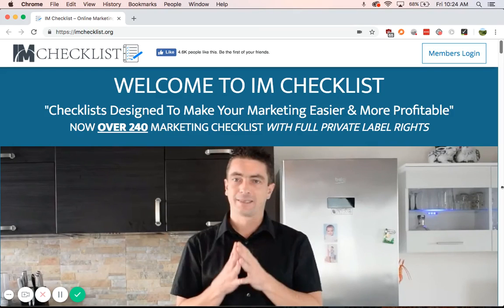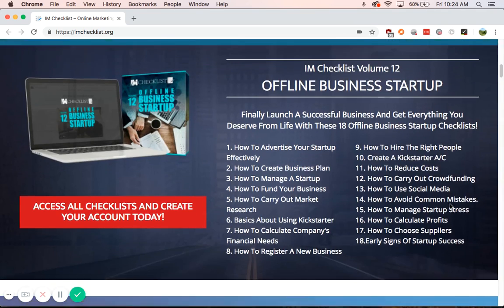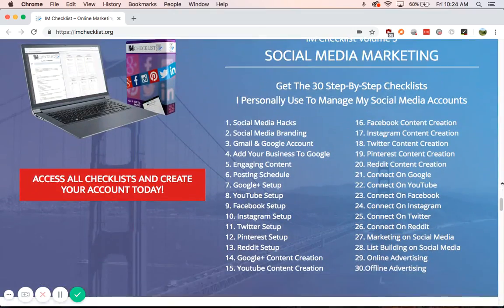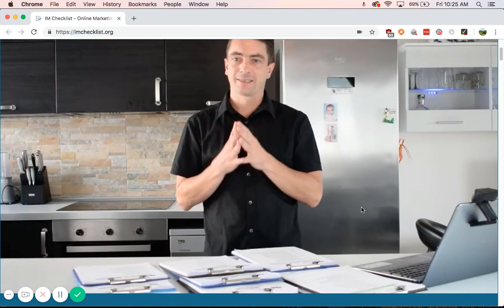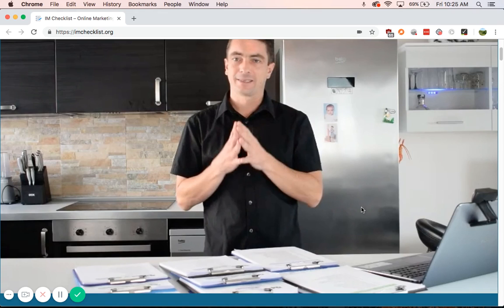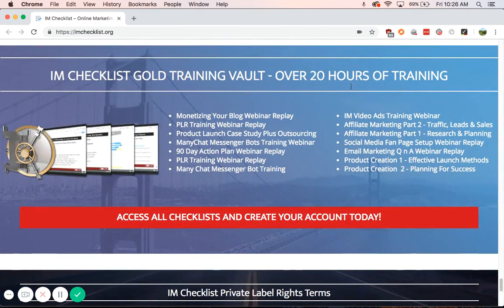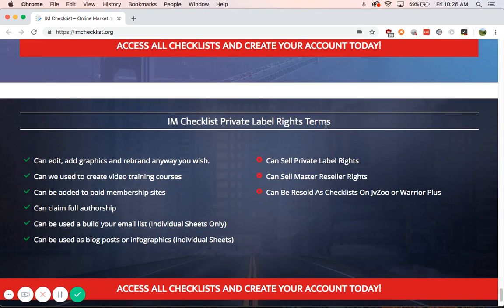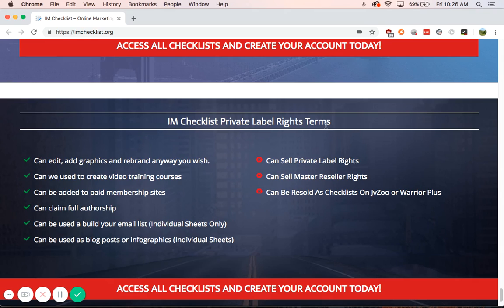Kevin Fahey's IM Checklist Review - Valuable Content with PLR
IM Checklists are so valuable that the creator, Kevin Fahey (a successful Internet entrepreneur), uses them when he outsources jobs, and you can get more value out of them by using them as PLR. A lot of PLR is not that valuable, but IM Checklist is chock-full of value.

It can be quite challenging to start a project, especially if you're not sure how you should approach doing it. This is where Kevin Fahey's IM Checklists will help you tremendously. Not only can you use these personally, but you can also sell them as PLR comes with them!

IM Checklist: Save Yourself Time + Get PLR
IM Checklists are great tools for those trying to start projects. They will save you time, and will lead you in the correct direction. So, it'll save you time and stop you from wasting time.

There are 12 IM Checklists; all covering different topics. Overall, there are over 240 marketing checklists. Every single one of them valuable, and every single one of them with PLR. Kevin Fahey drops a new one every month as well, so the value of this will keep going up.

In fact, these are so valuable in and of themselves that Kevin gives these checklists to people when he outsources a job! That alone should tell how effective these IM Checklists are.

What Comes in IM Checklist
Here's what you'll get out of this monthly membership that gives you access and PLR to the checklists.

Let's look at the topics they cover so you can see whether these will help you or your audience:

Product Creation
Email Marketing
Social Media Marketing
Video Marketing
Canva Design
Newbie Marketer
Messenger Marketing
Outsourcing
Self-Publishing
Building A Business On Worpress
Offline Business Startup

Every checklist in these checklists aren't "Do X" and that's it. They have "Do X", and then a section about doing X.
As I've mentioned before, you will receive PLR to these IM Checklists, so you can edit and sell these checklists.
Here's what you can and can't do with these PLR:

Can edit, add graphics and rebrand anyway you wish.
Can we used to create video training courses
Can be added to paid membership sites
Can claim full authorship
Can be used a build your email list (Individual Sheets Only)
Can be used as blog posts or infographics (Individual Sheets)
Can't Sell Private Label Rights
Can't Sell Master Reseller Rights
Can't Be Resold As Checklists On JvZoo or Warrior Plus
Additionally, you'll get access to over 20 hours of training with IM Checklist Gold Training Vault!

What Are People Saying About IM Checklist?
IM Checklists allow you to get on with making money without the worry, fear and weight on your shoulders that you may have forgotten something. EVERYTHING is there is a clear and easy to consume format that can be checked off in seconds. A Must have for all serious marketers.
- Carl Picot - Online Marketer
IM Checklists come in many different formats. I have been using the Google Sheets version and it has changed the way I do my affiliate promos because they are more than just checklists they provide training and insight into things like market research and different marketplaces.
- Garry Baker - Online Marketer
The ability for someone to follow a proven method step by step like this is tantamount to their success with marketing.
- Reed Floren - Online Marketing Expert

IM Checklist Pros & Cons

Pros

You can use these checklists for a project.
You can use these checklists to get insights into your market and others.
You can sell these with full authorship credit.
You can create blog content with these IM Checklists.
You can create a video series on them.
You can add them to a paid membership site.
You can use them as leads for your email list.

Cons

You don't get Master Resell Rights.
You can't give them away on free membership sites.
This is a monthly membership.

Conclusion: IM Checklist Are A Double Whammy

Plus, you get over 20 hours of training with it all! A cherry on top.

For all of this it will only cost $17/mo, which is a good price for everything you are getting considering a new one comes out every month. So, $17/mo gives you access to every IM Checklist!

My rating: 4.5/ 5 Stars